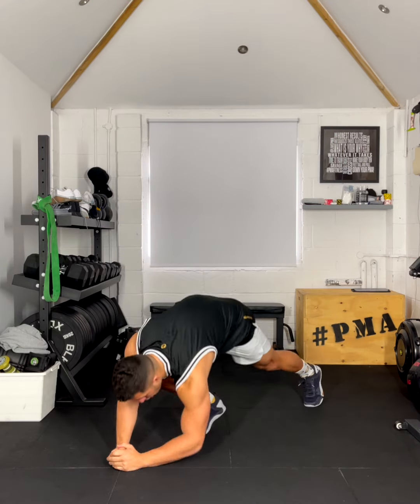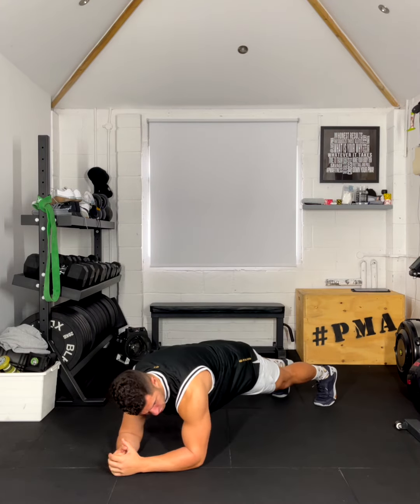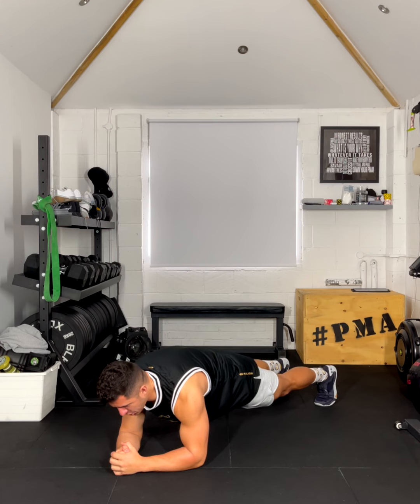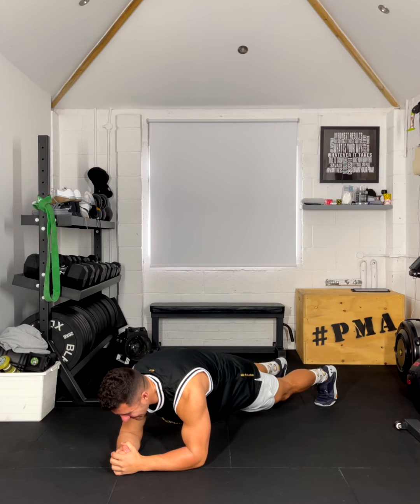HOME GAMES 5.0 - WORKOUT 4 INDIVIDUAL BODYWEIGHT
19/03/2021
WORKOUT 4
Powered by Pure Sport CBD

11 min total time
1 min plank buy in, then 10 min AMRAP of

40 lateral jumps
20 Alt V Ups
20 Squats

SCORE = ROUNDS + REPS